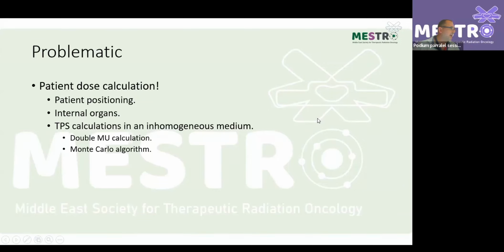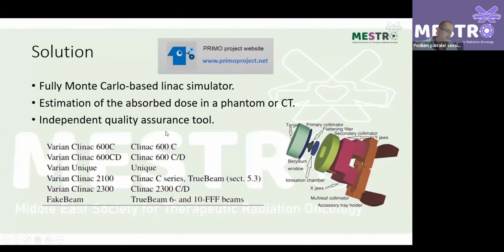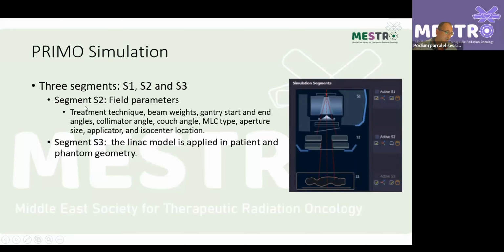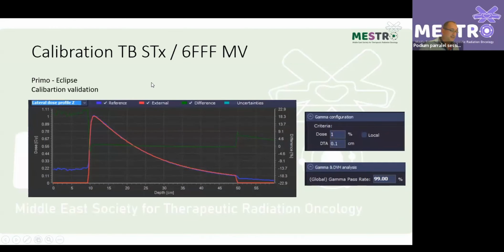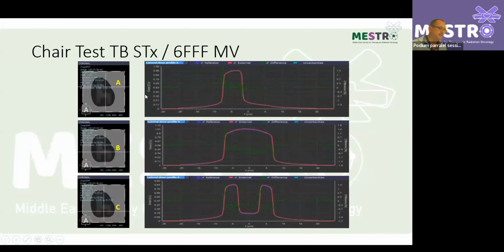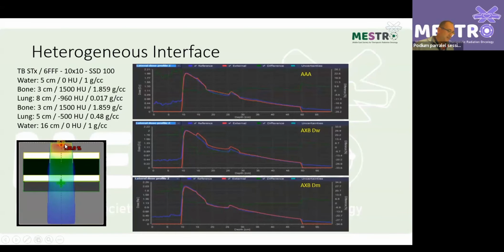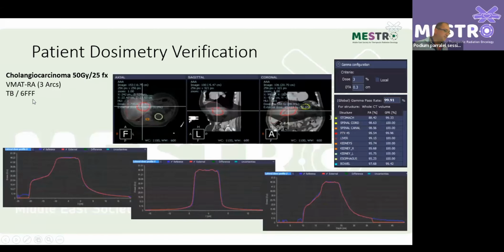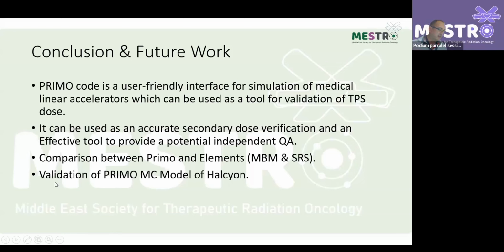Primo Monte Carlo